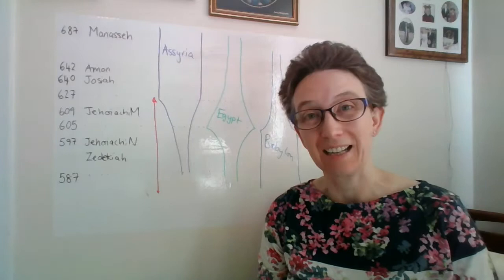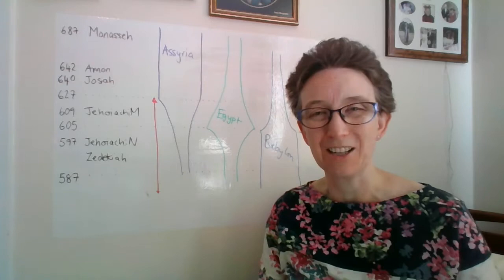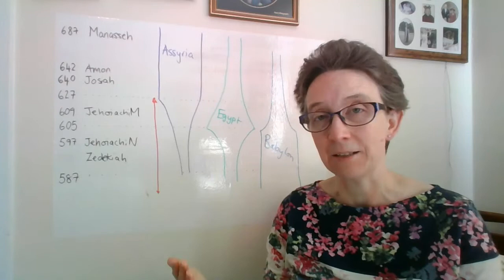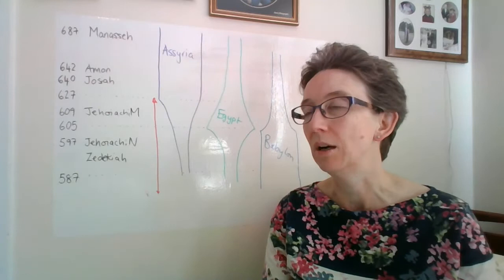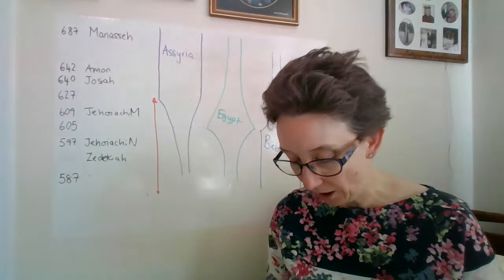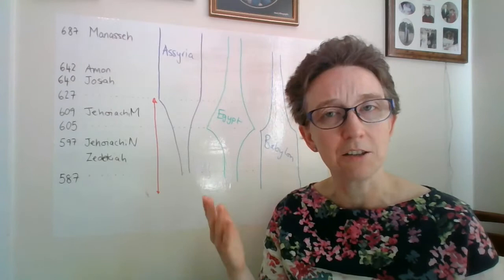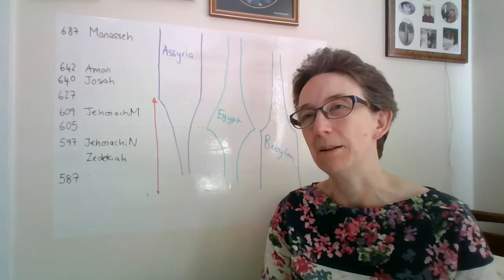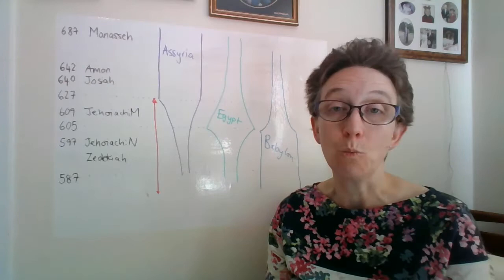Day 31 - Jeremiah part two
Rev Dr Helen Paynter, Tutor at Bristol Baptist College is using her time at home to develop a daily vlog. She is taking a tour through the Bible and you are invited to join her